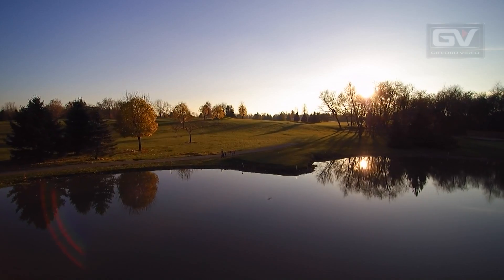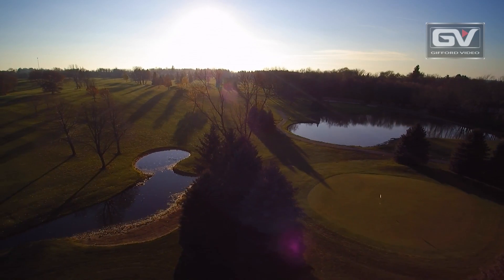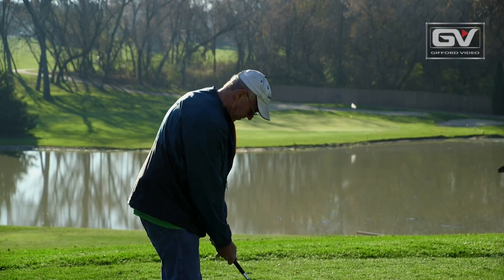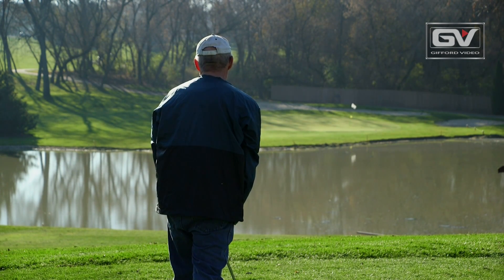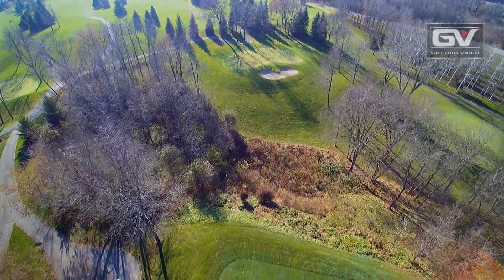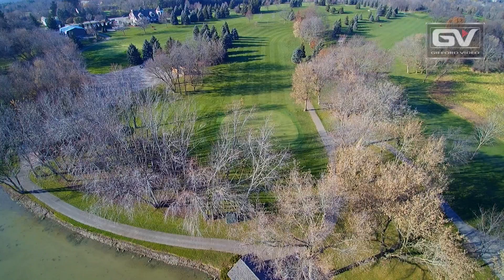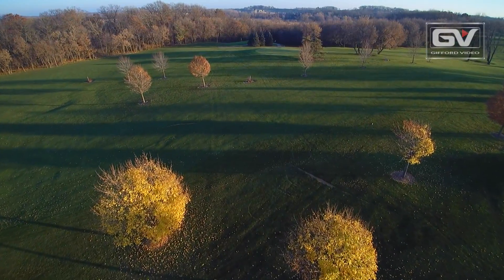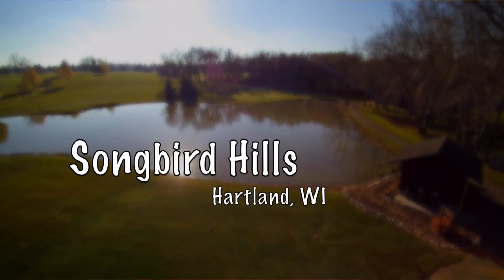A Bird’s-Eye View of Songbird Hills - Drone Video Example | Gifford Video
Looking to attract new golfers to your course? A drone video gives them a bird’s-eye view and is sure to grab their attention. Share your course’s unique beauty just as Songbird Hills did with drone video footage and an overview from the director of golf. Prospective golfers are sure to book a tee time and hit the links after seeing what your course has to offer with a view from above. to learn more!